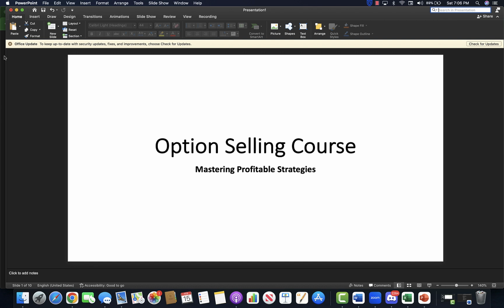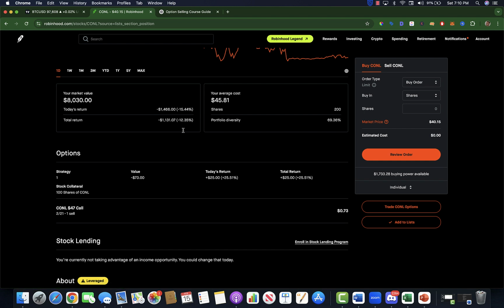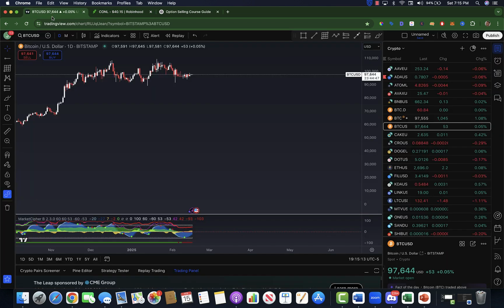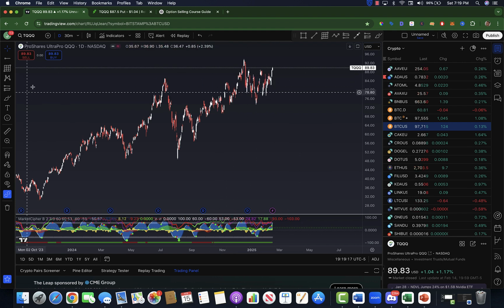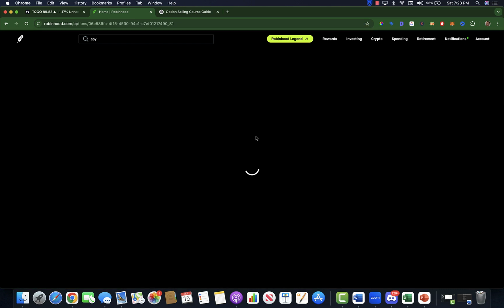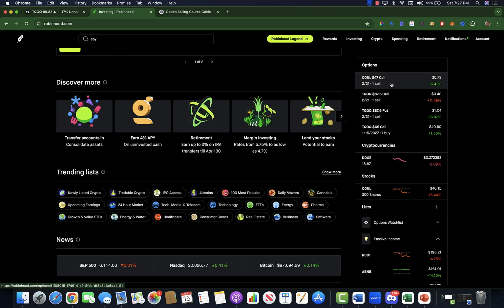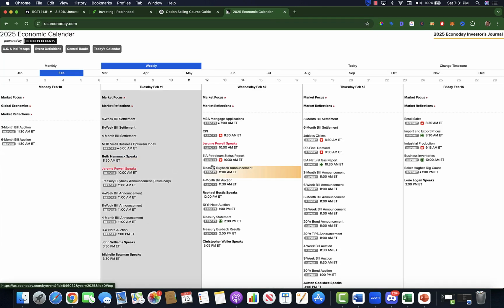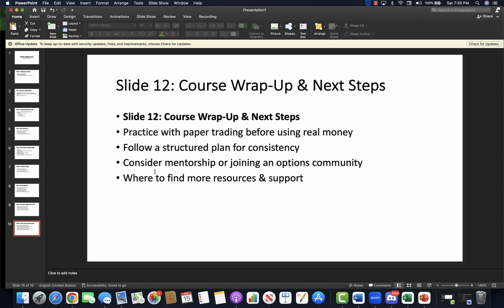I Asked Chat GPT TO Make An Option Selling Course - Beginners Guide To Mastering Selling Options!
OPTION SELLING GUIDE, MASTER OPTION SELLING WITH THIS A-Z MINI COURSE! EVERYTHING YOU NEED TO KNOW ABOUT OPTION SELLING TODAY

In this video series, I will be selling options every week starting with a balance of $20,000 and working my way up.

The purpose of this series is to document my journey and allow anyone who's interested in following to be a part of it.

The goal is to make money passively while I focus on other things. I understand the risks of selling options and hope to outline them in this series in a clear and concise way for anyone who would like to learn.

In this series I go over my strategy for selling cash secured puts and covered calls, why I took the play and how I took them. EVERY SINGLE TRADE HAS BEEN DOCUMENTED PUBLICLY SINCE THE STARTING POINT OF NOVEMBER 6TH!